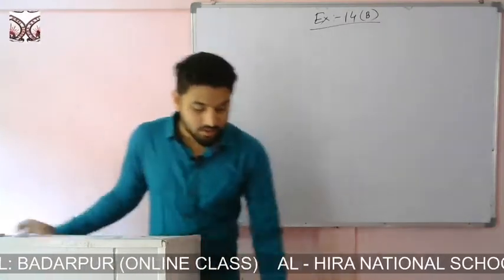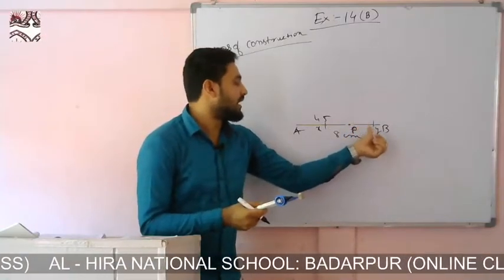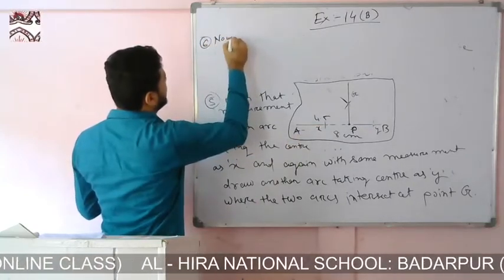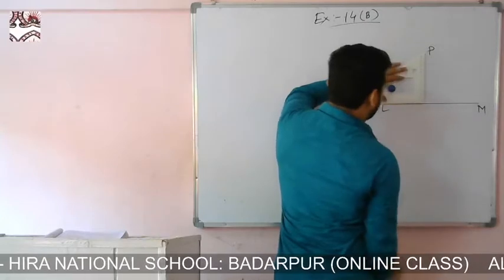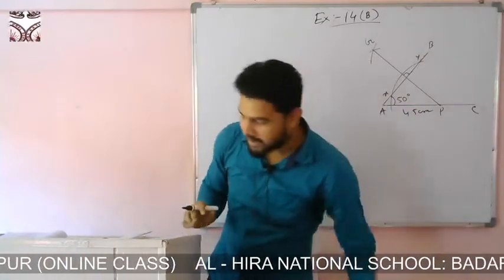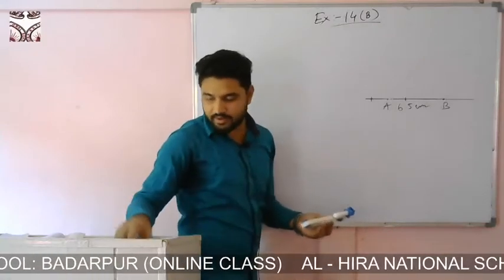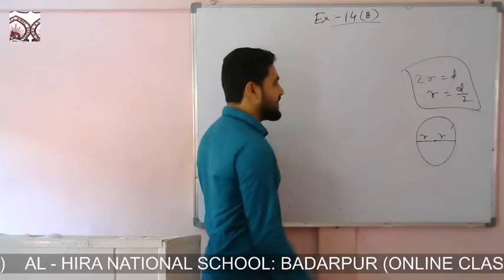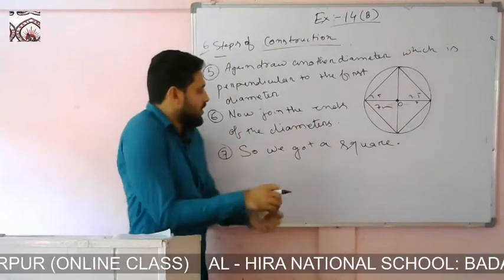Maths, Chapter - 14 (2nd part) of Class VI